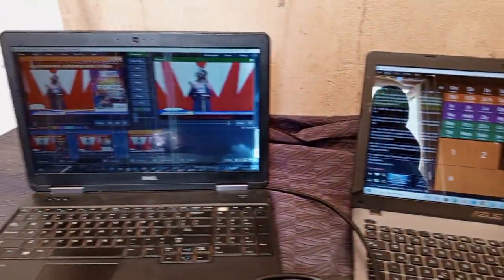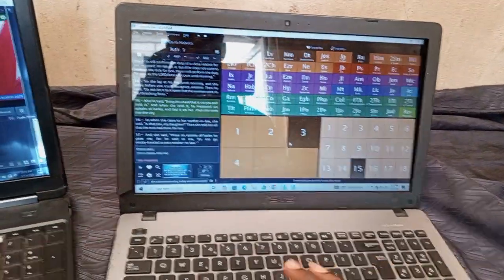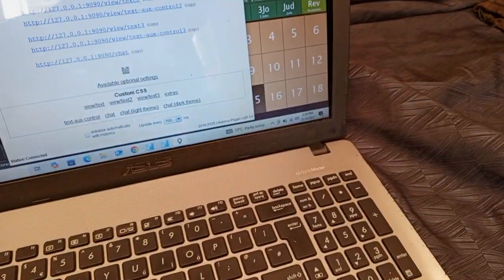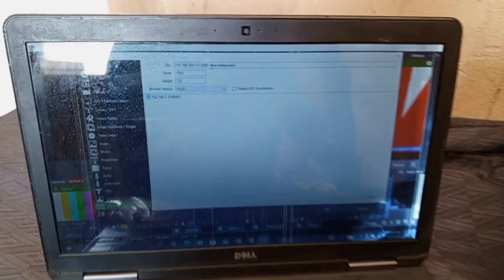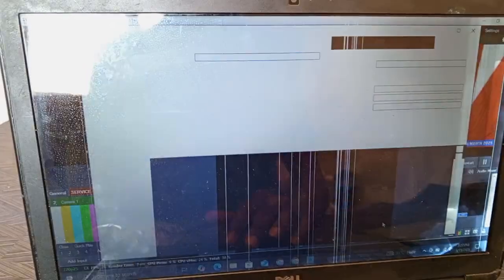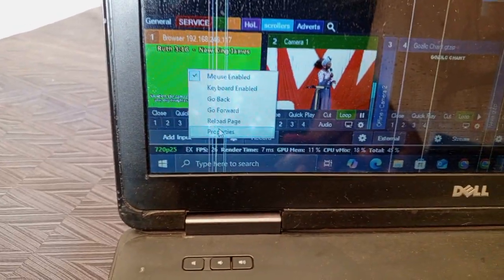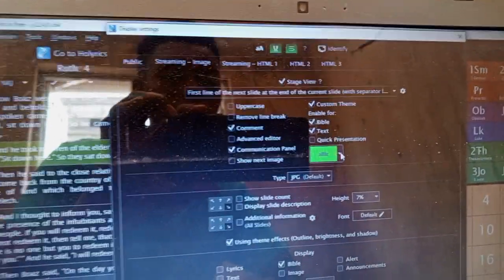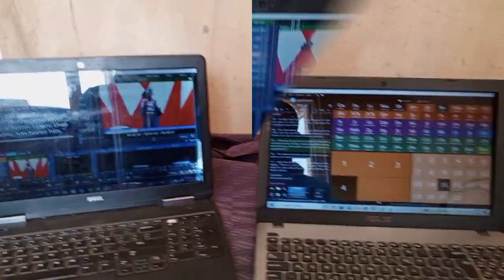How to link Holyrics and vMix wireless connectivity